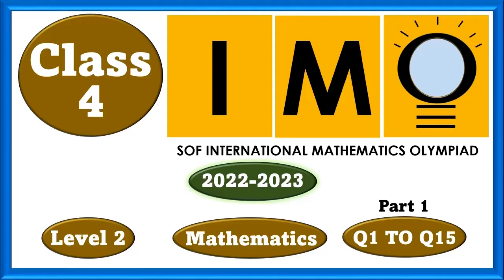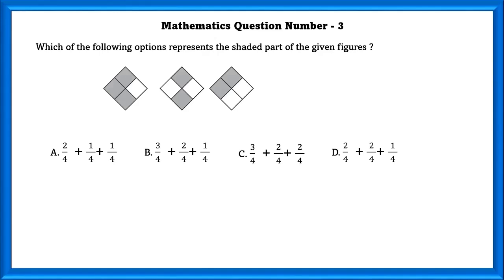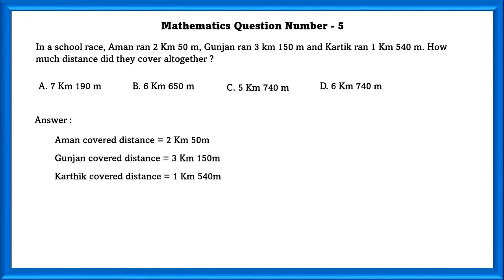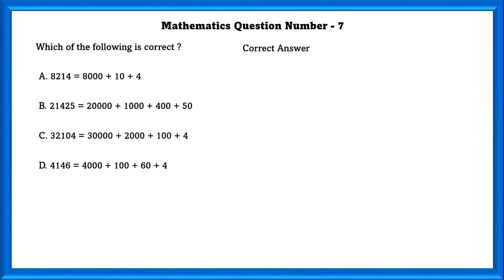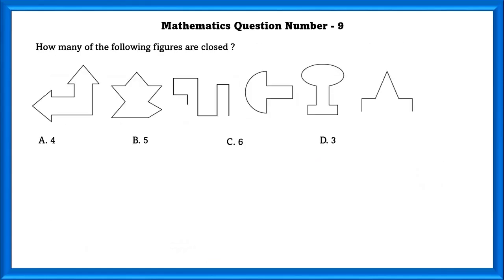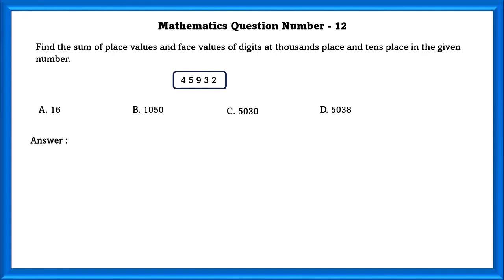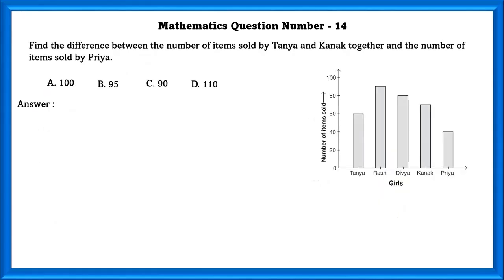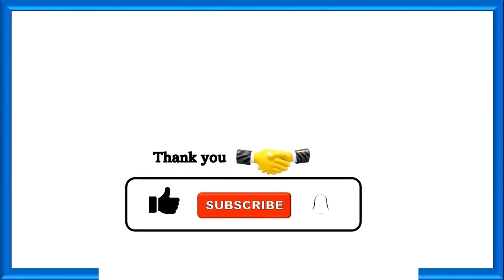Class 4 IMO level 2 2022 23 Part 1 - Mathematics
Welcome to our Class 4 IMO Level 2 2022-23 Part 1 - Mathematics video!
In this session, we delve into the exciting world of mathematics tailored for Class 4 students preparing for the International Mathematical Olympiad (IMO) Level 2 competition. Join us as we explore key mathematical concepts, problem-solving strategies, and practice exercises designed to enhance your child's mathematical skills and confidence. Whether you're a student gearing up for the challenge or a parent supporting your child's learning journey, this video is packed with valuable insights and engaging content. Let's unlock the potential for mathematical excellence together!  Happy learning!
00:00 - Introduction - Class 4 IMO level 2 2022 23 Part 1 - Mathematics
00:30 - Which is the minimum number of squares that must be shaded so that the given figure has PQ as a line of symmetry ?
01:05 - Which of the following options represents the shaded part of the given figures ?
02:37 - Find the perimeter of the shaded part of the given figure.
04:45 - Which of the following options shows the sum of CDXLII and CCCLXVI ?